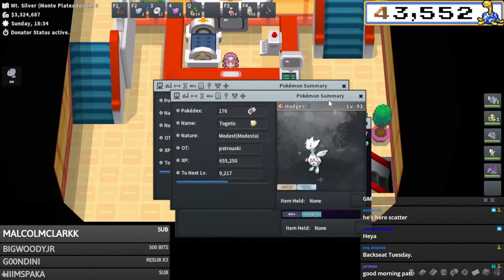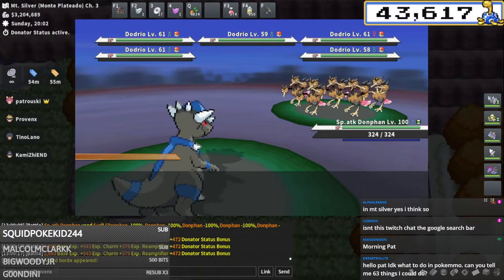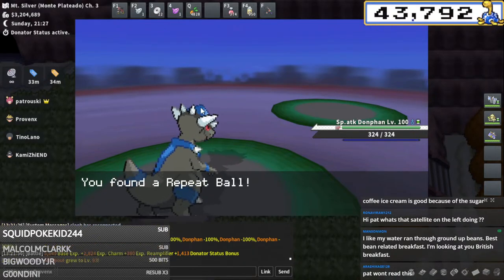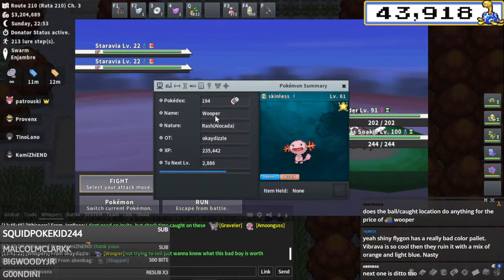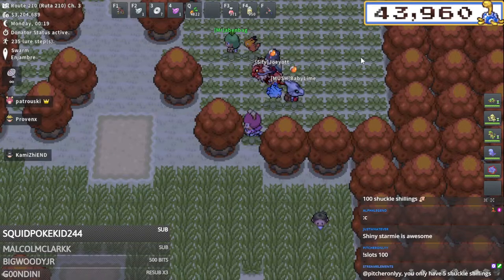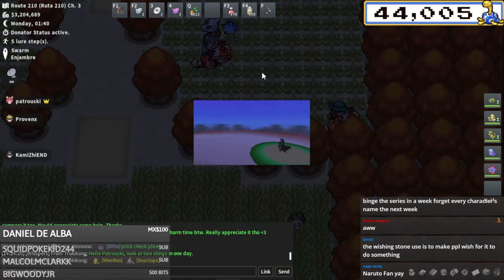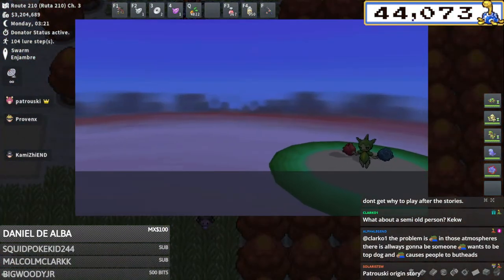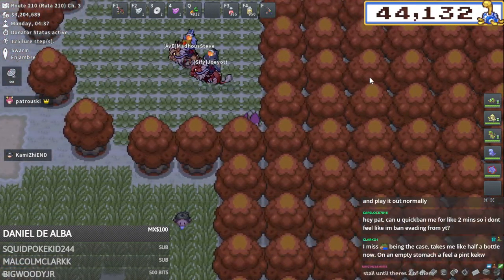PokeMMO LIVE - EXP Training/Shiny Hunting (43K+ Encounters)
PLEASE GOOGLE QUESTIONS Before asking me on stream!

I have spent a lot of time making videos to answer as many pokemmo questions as possible. All of that is defeated if people don't even use the resources at their disposal. You will get a better and faster answer to most questions if you google them VS asking on stream. DONT BE AFRAID TO ASK QUESTIONS! Just do a quick google first please. Thank you SO much.

STREAM SCHEDULE-
MONDAY-THURSDAY: LIVE AT 12PM ET
Friday-Sunday: No Stream

READ THIS BEFORE ASKING QUESTIONS PLEASE!!!